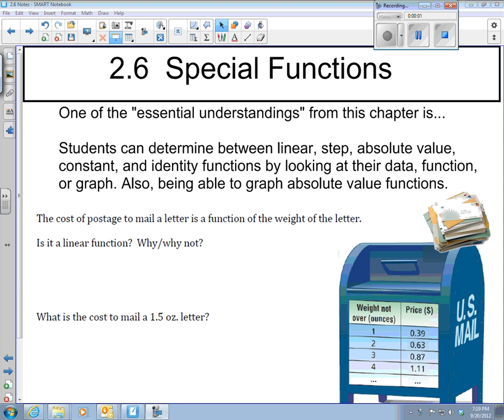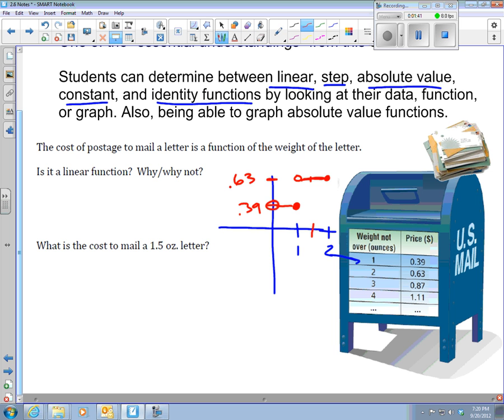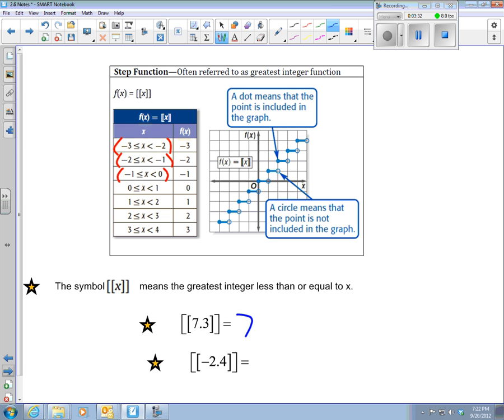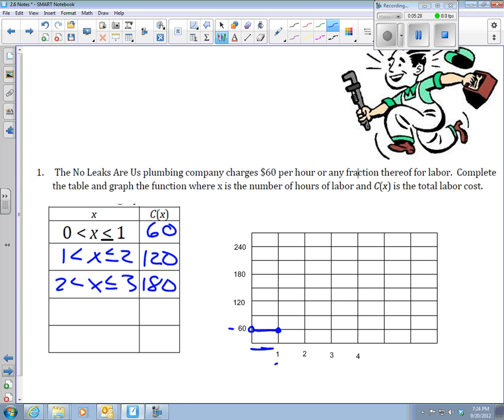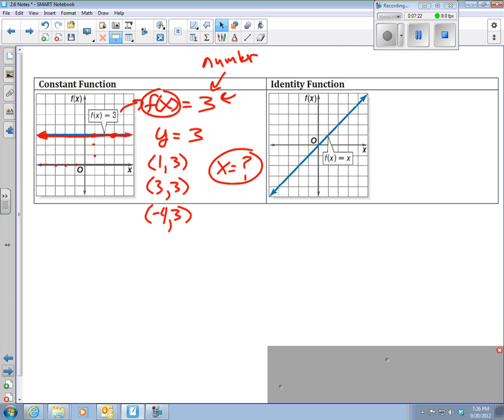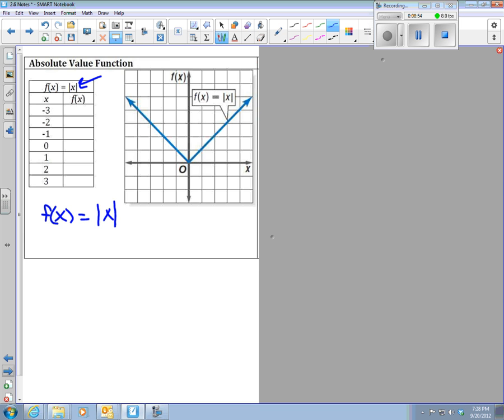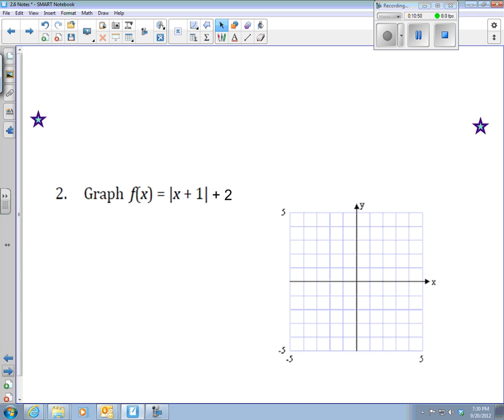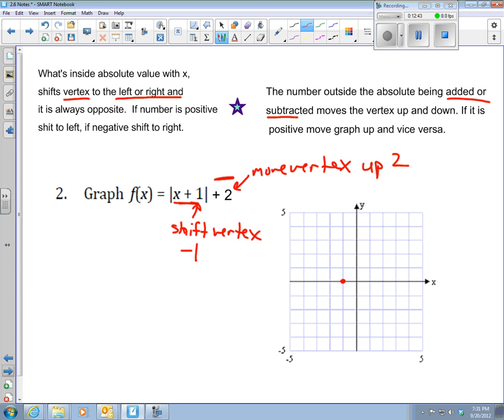Unit 2 section 2 6 Special functions